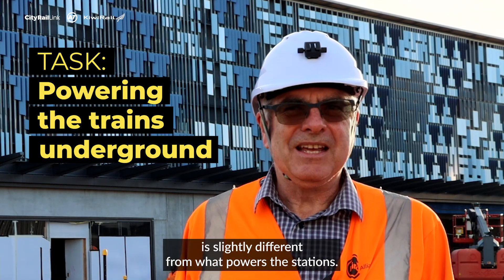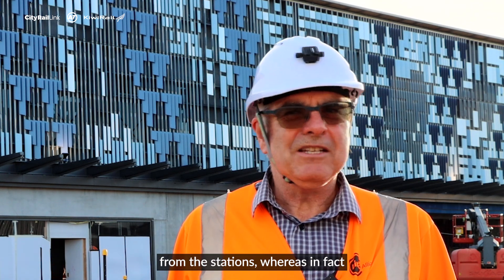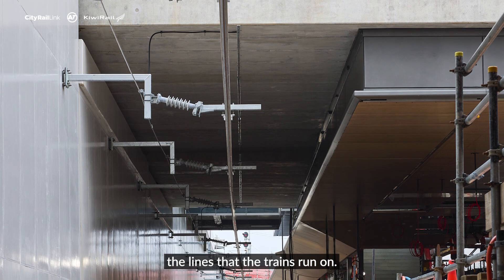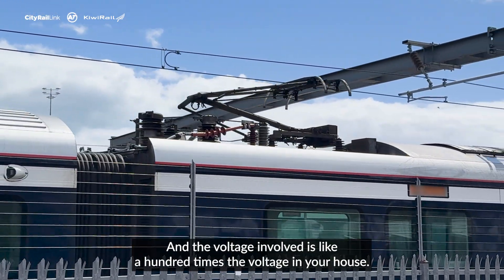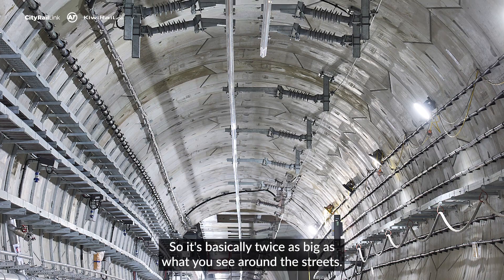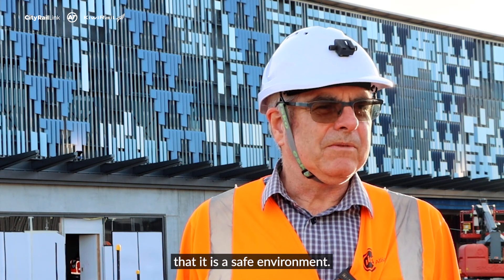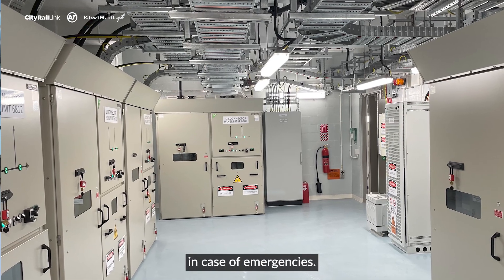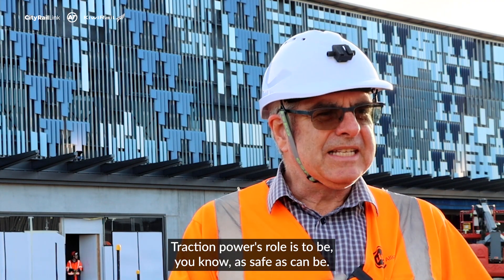Getting CRL ready: Episode 4- Powering the trains underground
We've built the tunnels, laid the tracks and before the end of the year we hope that the first test train will run through them.
But powering the trains underground is a complex operation.
It's all part of our testing process to get CRL ready for passengers in 2026.